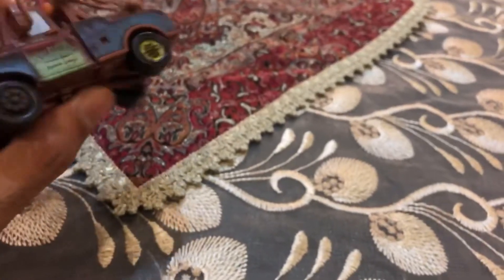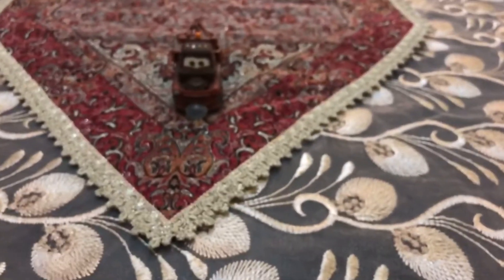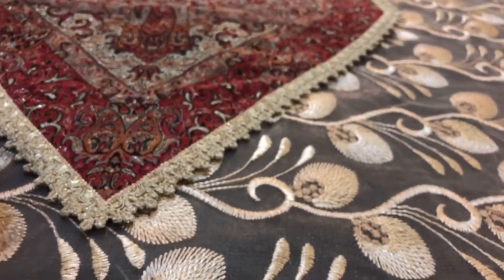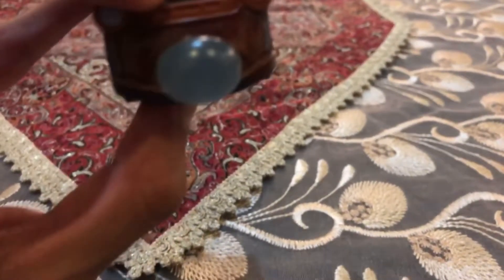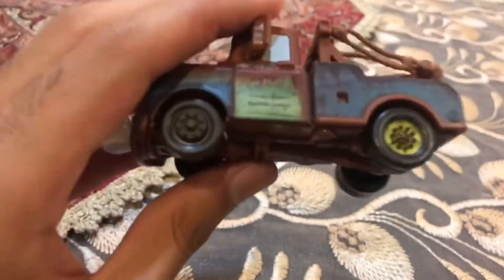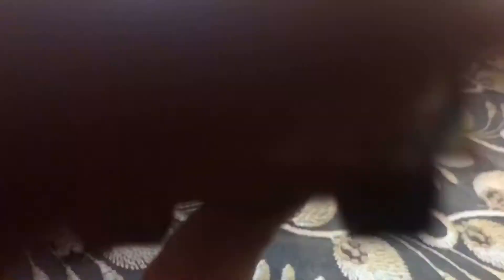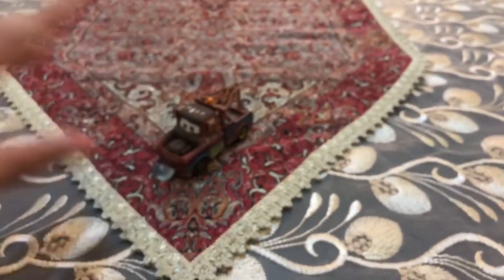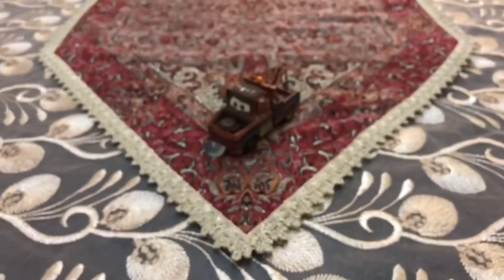Disney Pixar Cars Diecast Blowing Bubbles Mater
The rusty tow truck who blows bubbles in single pack has been released in 2010 and including in welcome to radiator springs with hay in 2020.